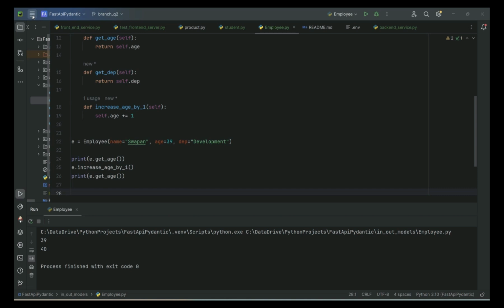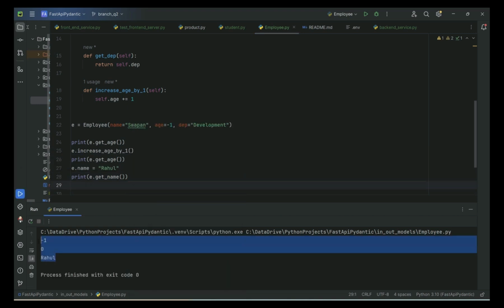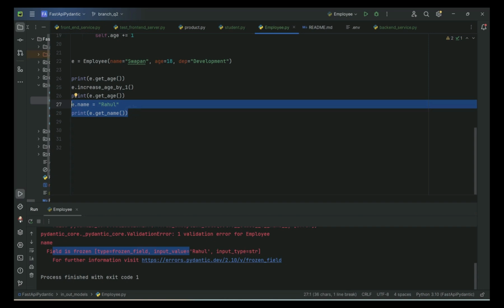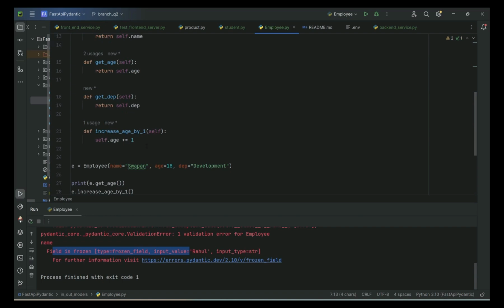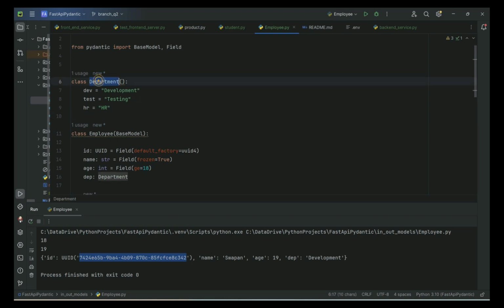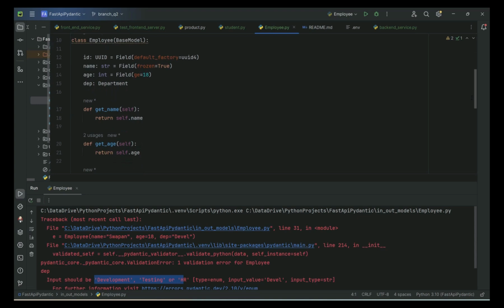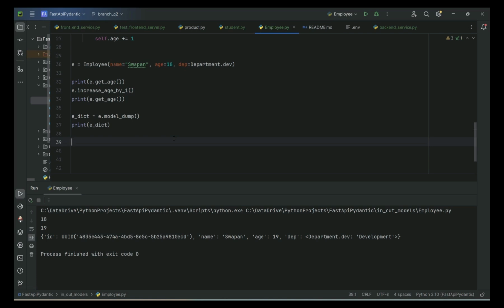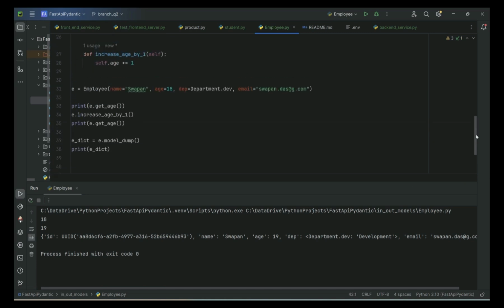Python Data Validation Made Easy | Pydantic Complete Guide (Session: 2)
Pydantic Session 2: Pydantic Field class.
How Field class of pydantic added functionality over Pydantic BaseModel